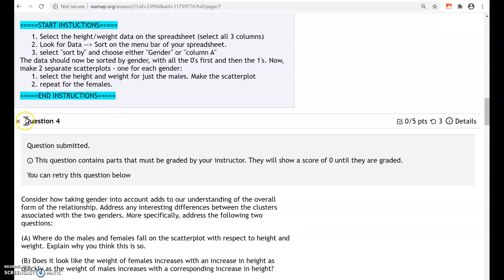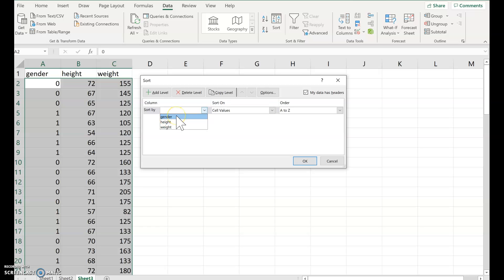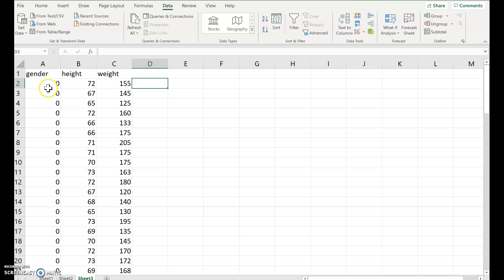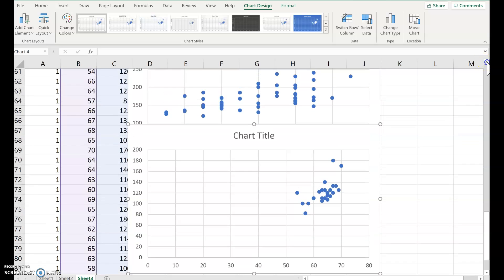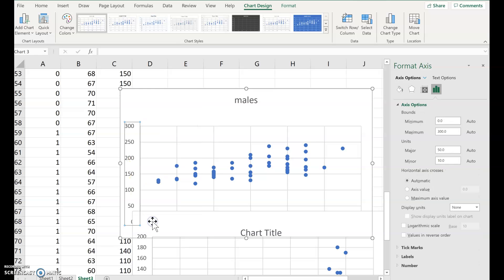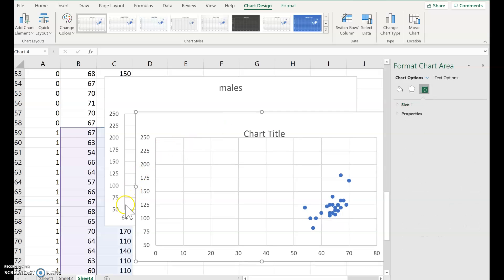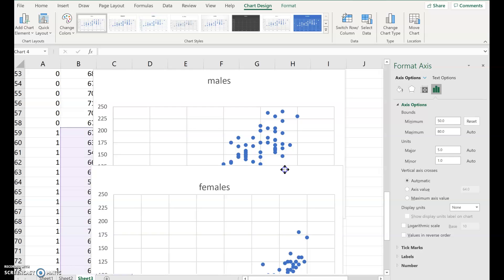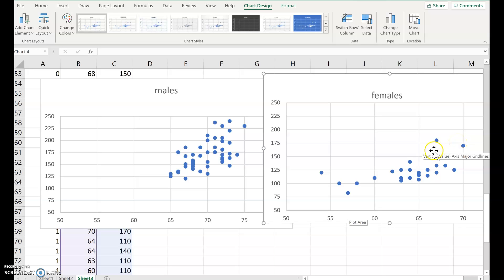sort data and make 2 scatterplots on excel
how to sort data and make 2 scatterplots on excel